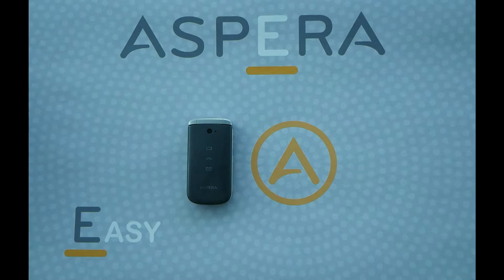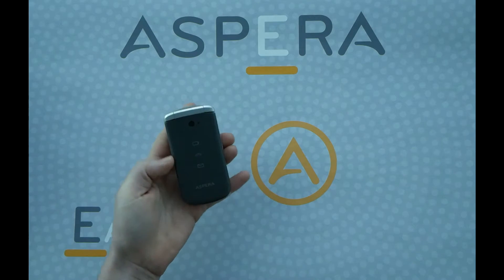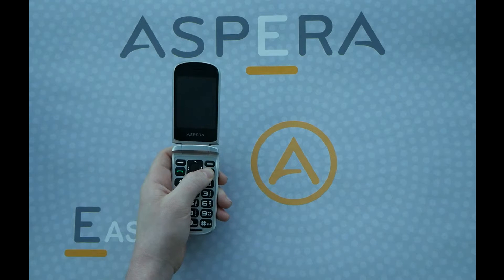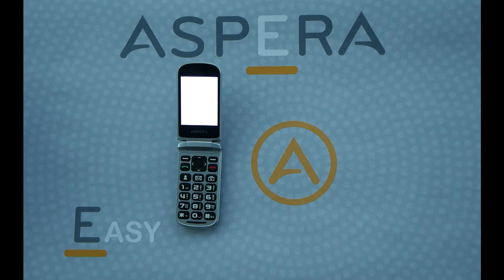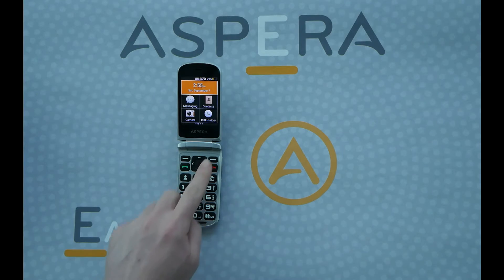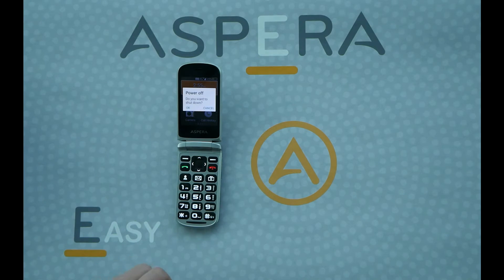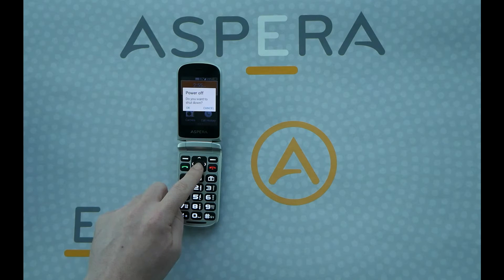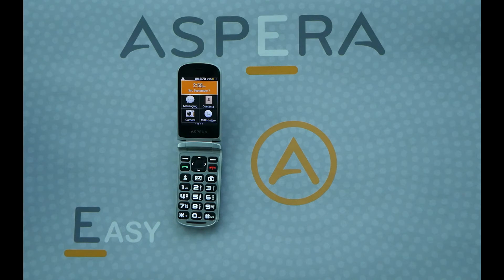Aspera F40 - How to turn power on and off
In this video, we demonstrate how to turn on and off the power of the the Aspera F40.